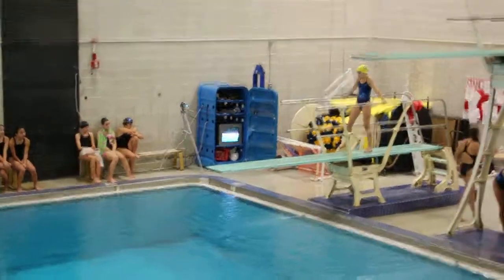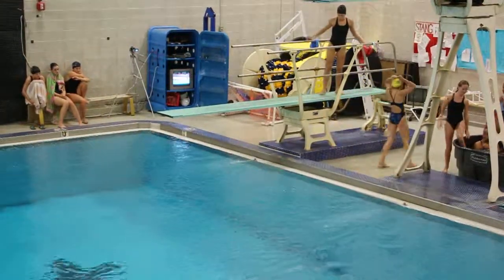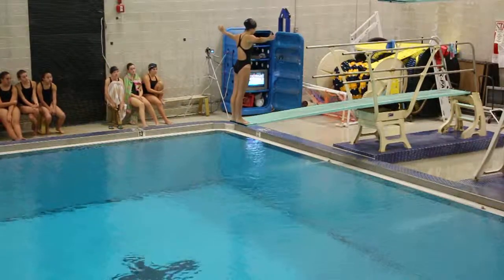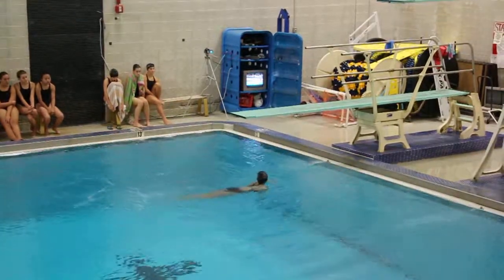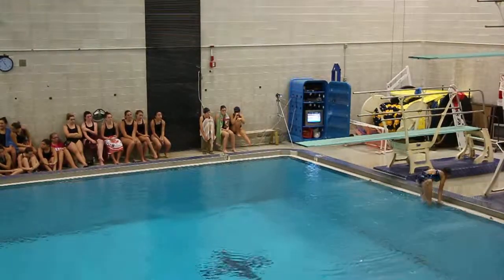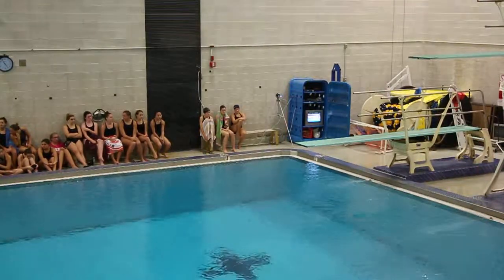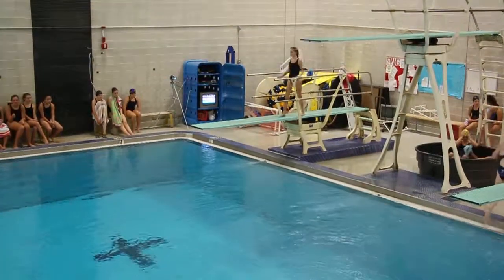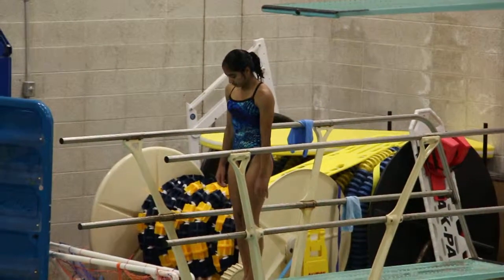Diving3 AB v Bishop Stang